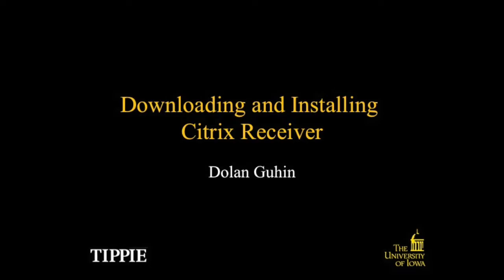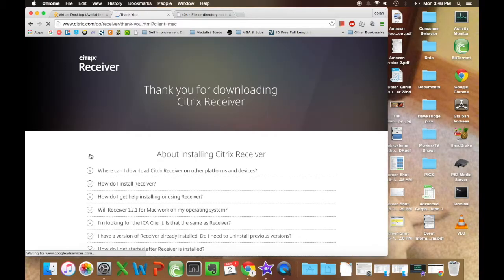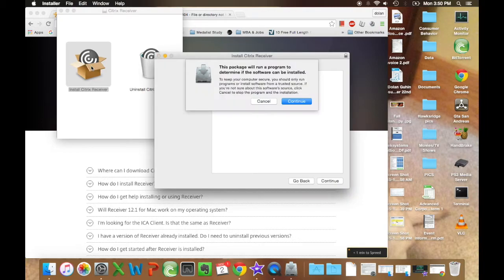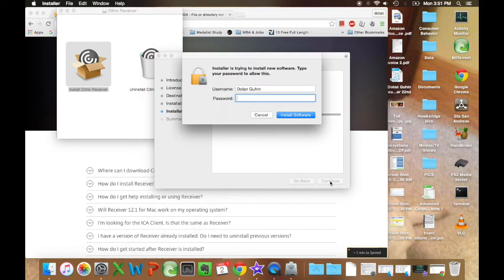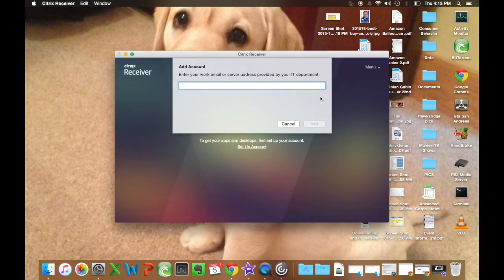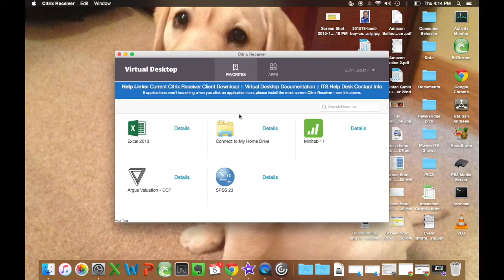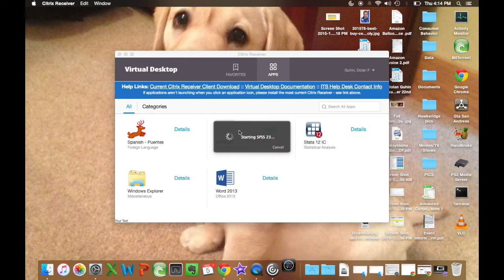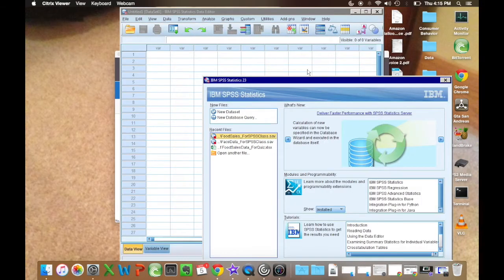Citrix: Download and Installation on Mac